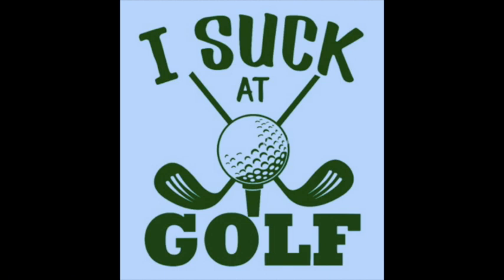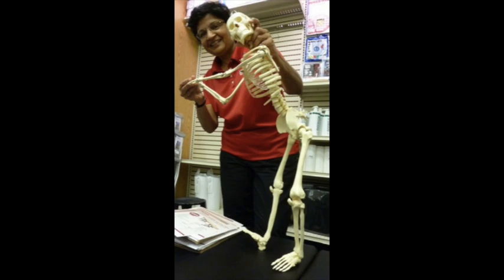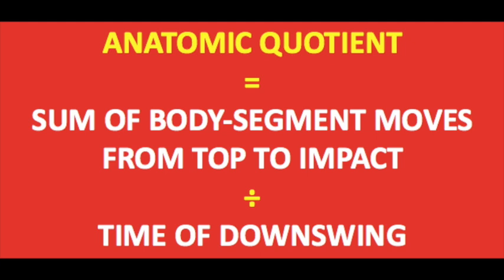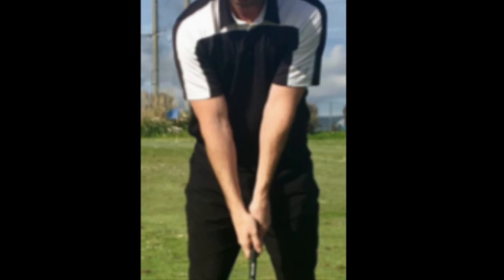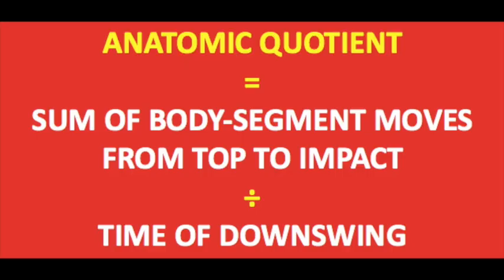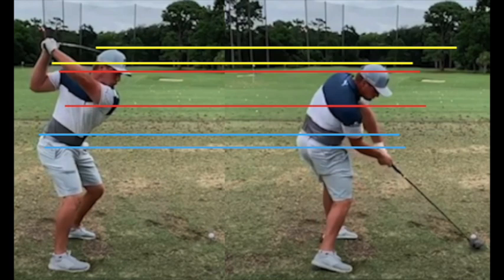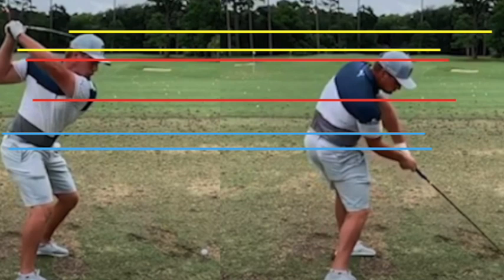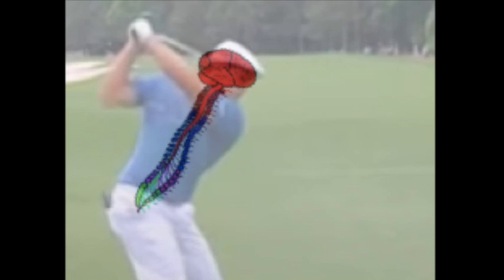Dr. Kanwar's simple formula calculates a golf swing's effectiveness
Golfers. Struggle no more with swing inconsistency.

The simple formula explained in this post helps you understand why your swing produces inconsistency. (It has been devised based on 30 years of golf swing research and many years studying the movement sciences.)

Once you understand the problem, all you need to do is use any swing  designed to improve the errors you have. The problem applies to any golfer, including Bryson DeChambeau who mistakenly believes his driver causes his inconsistency.

From the world’s only GolfScienceConsultant.

TWITTER: @YourGolfGuru INSTAGRAM: KIRAN KANWAR GOLF